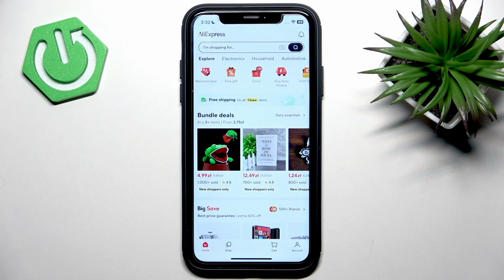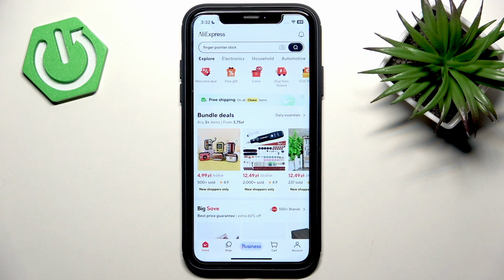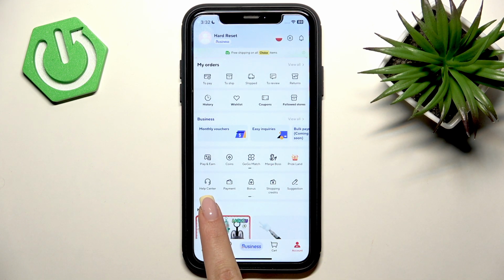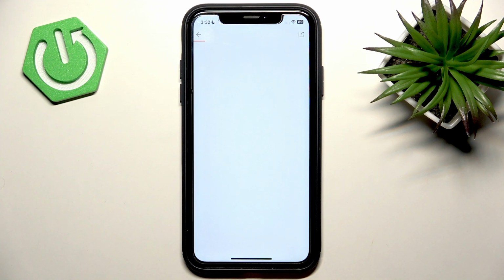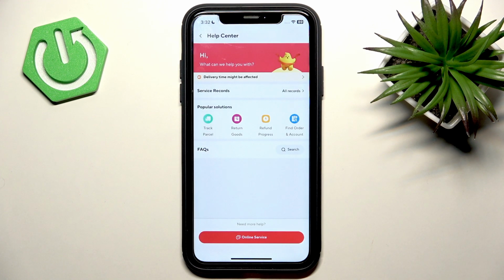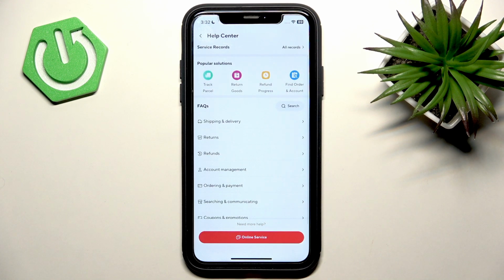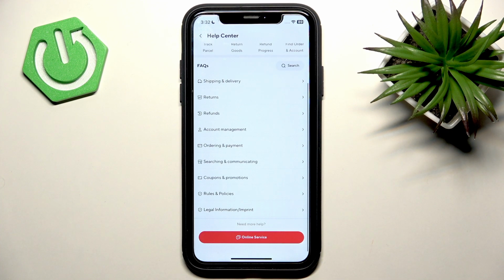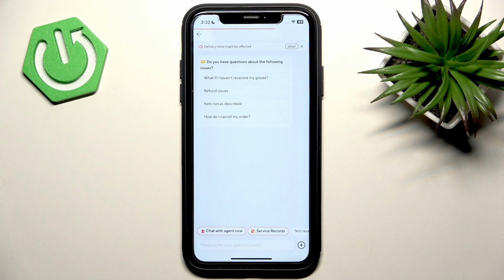How To Contact AliExpress Support Team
If you need help with your orders or have questions about your account, contacting the AliExpress Support Team through the AliExpress app is quick and easy. In this video, we show you step-by-step how to reach AliExpress customer service directly from your mobile device. You’ll learn how to find the Help Center, access popular solutions and FAQs, and send your questions to the online support team for fast assistance. Whether you have an issue with a purchase, need to resolve a dispute, or just want to ask a question, this guide will help you get in touch with AliExpress support using the official app.

How to contact AliExpress Support Team using the AliExpress app?
How to find the Help Center in the AliExpress application?
How to send a message to AliExpress customer service from your phone?

0:00 Introduction
0:07 Open AliExpress app and go to Account
0:17 Find and tap Help Center
0:24 Browse FAQs and popular solutions
0:39 Contact online service and send your question
0:42 Wait for response from AliExpress Support